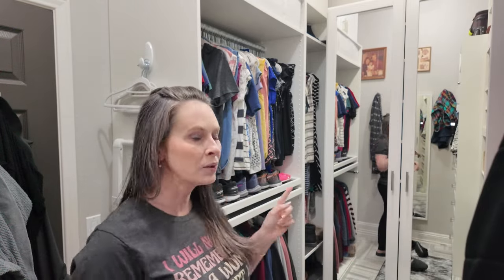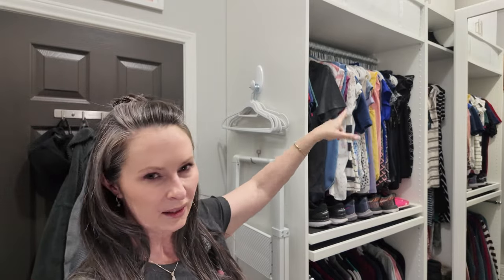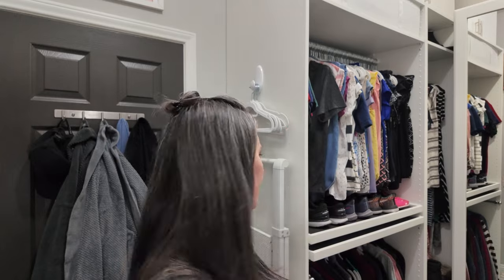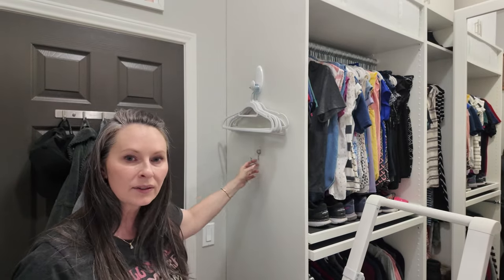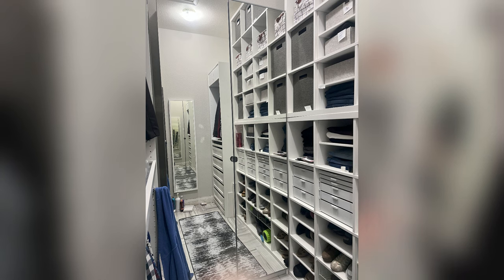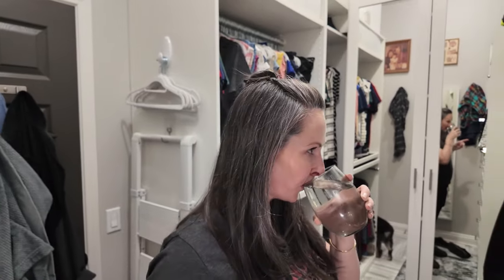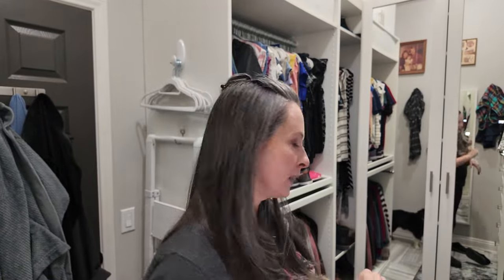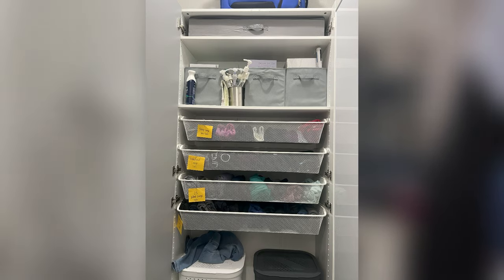Ikea Pax Wardrobe: 1 Year Review | Closet Organization Tips Tour 2024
🌟 Hey there! Thinking about a closet makeover? Join me for a laid-back chat as I spill all the tea on my IKEA PAX Wardrobe and IKEA KALLAX journey, one year later! 🚪✨ Whether you're looking for more drawers, better shoe storage, or just a total overhaul, I've got tips and insights to get you started. Get comfy and let's dive into my closet sanctuary together.

👗A little over a year ago, I embarked on a mission to revamp my closet space, and boy, what a ride it's been! From the initial excitement of assembling my IKEA PAX Wardrobe to the daily dance of organizing and reorganizing, I've learned a thing or two about making the most of every inch.

🔍 Come take a closer look at the nooks and crannies of my wardrobe wonderland, where every space tells a story and every shelf holds a treasure. I'll show you how I've personalized my space with quirky touches and clever hacks that keep me feeling organized and inspired, even on the busiest days.

❗💥CORRECTION - I misspoke in the video. My mirrored cabinet is not the medium width. It is one of the large width Pax units.💥❗

📌 Here's the timestamps on what I cover:
0:00 Intro
0:05 Closet Makeover Overview: IKEA PAX and KALLAX Units
1:14 Before: Old Closet Setup
2:22 Different Sizes of IKEA Pax Units
3:40 Closet Zones for Specific Uses
4:11 Seasonal Clothing Storage Options
4:48 Sliding Shoe Storage Details
6:04 Sliding Folding Shelf Benefits
6:52 Retractable Valet Unit
7:30 Hanger and Ladder Storage
8:28 The 20-Inch Pax Unit for Dresses and Skirts
9:55 The 40-Inch Pax Mirror Door Cabinet and Storage Updates
13:36 The 30-Inch Pax Unit
14:01 IKEA Drawer Organizer Insert Hack: Saved $50!
15:19 Drawer Sections in the 30-Inch Pax Unit
17:12 Kallax Units for Shoe Storage and Myofascial Tools
19:32 Bestcraft Organizer Drawers for Various Items
23:08 Top Shelf Storage in the Kallax Units
25:30 DIY IKEA Upper Cabinets
27:30 Pax Interior Hole Filler Hack
26:48 Total Cost for Ikea Units and Accessories
29:00 Conclusion

🛍️ Products Mentioned:

 Ikea Pax Items:
➡️ Pax Wardrobe LARGE DEEP Pax (39 3/8 x 22 7/8 x 92 7/8)
➡️ Pax Wardrobe LARGE SHALLOW Mirrored Door Pax (29 1/2 x 13 3/4 x 92 7/8)
➡️ Pax Wardrobe SMALL DEEP Pax (19 5/8 x 22 7/8 x 92 7/8)
➡️ Pax Wardrobe MEDIUM DEEP Pax (29 5/8x13 3/4x92 7/8)
➡️ Tyssedal Mirror Doors (19 1/2 x 90 3/8) ~ x2
➡️ Komplement Slow Close Hinges (4 pk) ~ x2
➡️ Komplement Drawer w/ Framed Front (29 1/2) ~ x5
➡️Komplement Pull-Out Tray (39 3/8 x 22 7/8) ~x2
➡️Komplement Shelf (29 1/2 x 22 7/8) ~x1
➡️Komplement Pull-out tray (29 1/2 x 22 7/8) ~x1
➡️Komplement Glass Shelf (29 1/2 x 22 7/8) ~x1
➡️Komplement Shelf (19 1/2 x 22 7/8) ~x3
➡️Komplement Clothes Rail (39 3/8) ~x2
➡️Komplement Clothes Rail (29 3/8) ~x1
➡️Komplement Clothes Rail (19 3/8) ~x1
➡️Skubb Storage Case (36 1/2 x 21 3/4 x 7 1/2/) ~x1
➡️Skubb Storage Case (27 1/4x 21 3/4 x 7 1/2)~x1
📋Visit Ikea Pax Planner Design Code QM86LQ for complete list of Pax items

Ikea Kallax Items:
➡️Kallax 4x4 unit (57 7/8 x 57 7/8) ~x2
➡️Kallax insert with 1 shelf (13x13) ~10
📋Visit Ikea Kallax Planner Design Code QM87B6 for complete list of Kallax items

Additional IKEA Items:
➡️Ikea Uppdatera Drawer Organizer (24x24)
➡️Ikea Uppdatera Drawer liner (20x31)
➡️Komplement Box 2 pk (9 3/4 x 10 1/2 x 4 3/4) ~x3

➡️Target Dark Gray Brightroom Fabric Bin (13 x 13) ~11
➡️ Dollar Tree Small Striped Bins ~4
➡️Mohawk White Repair Stain Stick
➡️Jetec 1000 Pcs Plastic Hole Plugs
➡️Rad Roller Products
➡️15 pk Drawer Cabinet Pulls
➡️ White Slim 60 Liter Hamper Laundry Basket
➡️Gray Slim 60 Liter Hamper Laundry Basket
➡️XL Clothes Hanger Command Hook for hangers
➡️White 4-Step Lightweight Ladder
➡️All Purpose Large HD Stick on Wall Hooks
➡️Velvet Non-Slip Flocked Hangers

✨ Thanks for hanging out with me today, friend! Until next time, happy organizing! 🏡💖